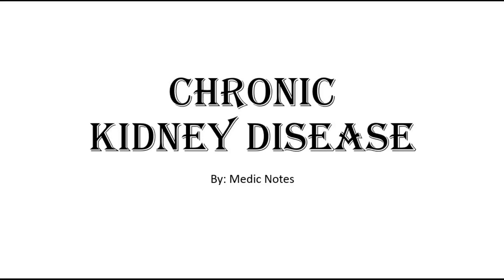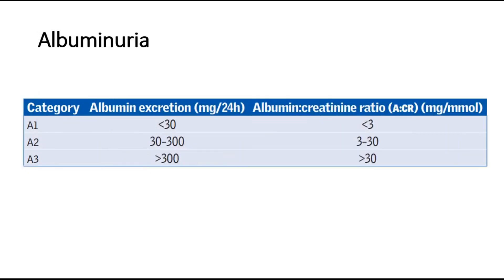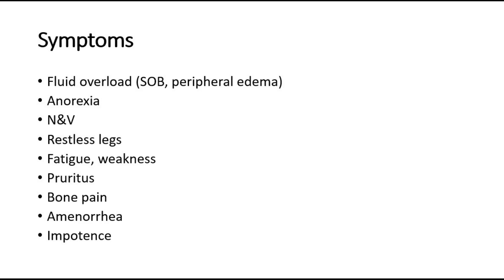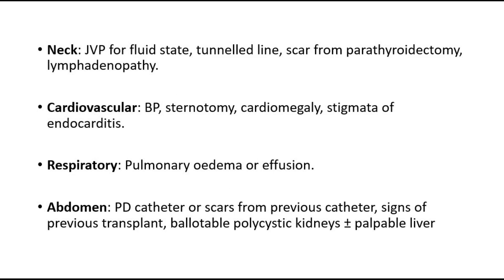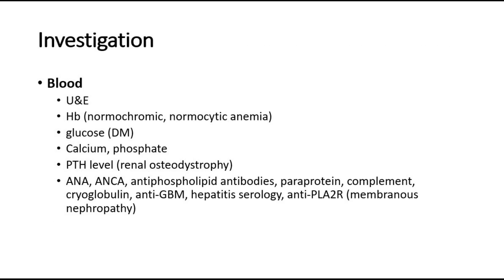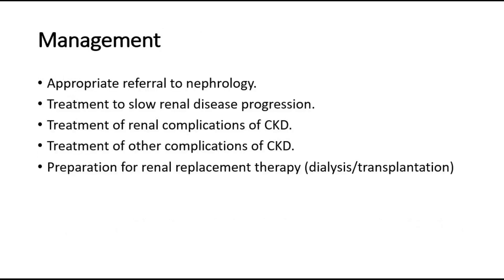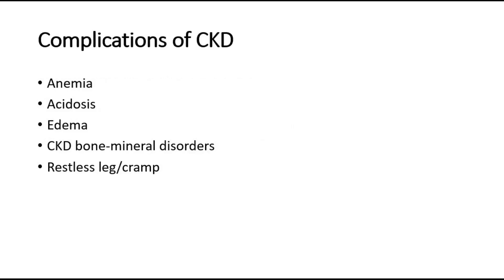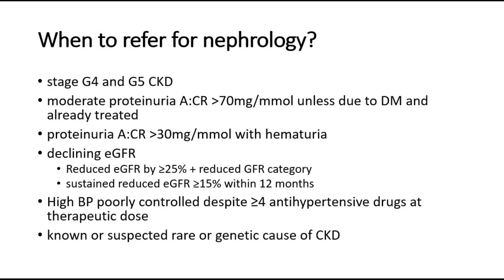[Renal] Chronic kidney disease, KDIGO classification, treatment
Chronic kidney disease, also called chronic kidney failure, involves a gradual loss of kidney function. Your kidneys filter wastes and excess fluids from your blood, which are then removed in your urine. Advanced chronic kidney disease can cause dangerous levels of fluid, electrolytes and wastes to build up in your body.

In the early stages of chronic kidney disease, you might have few signs or symptoms. You might not realize that you have kidney disease until the condition is advanced.

Treatment for chronic kidney disease focuses on slowing the progression of kidney damage, usually by controlling the cause. But, even controlling the cause might not keep kidney damage from progressing. Chronic kidney disease can progress to end-stage kidney failure, which is fatal without artificial filtering (dialysis) or a kidney transplant.